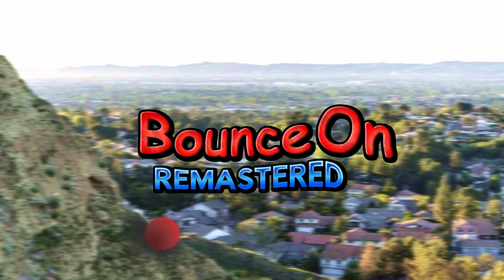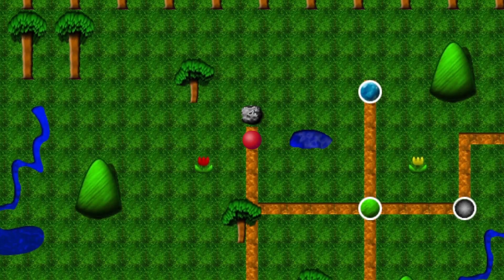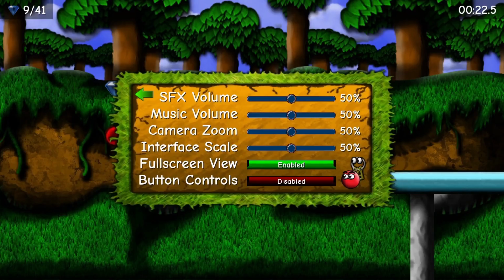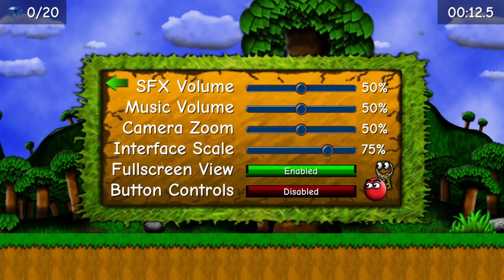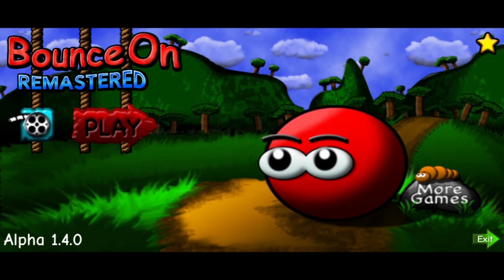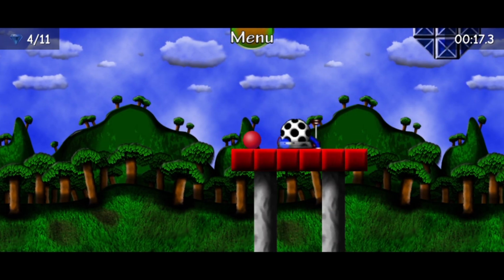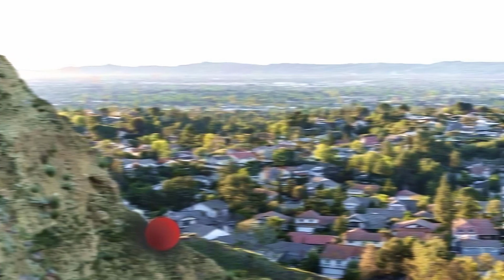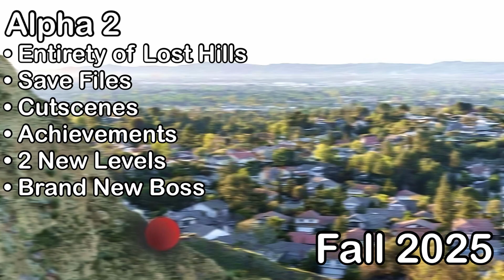About that "Bounce On" thing…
Bounce On Remastered is back, but what are the details? Take a look at Alpha 1.4.0, and see what new features are planned for Version Alpha 2.